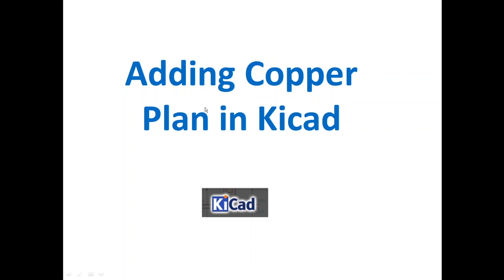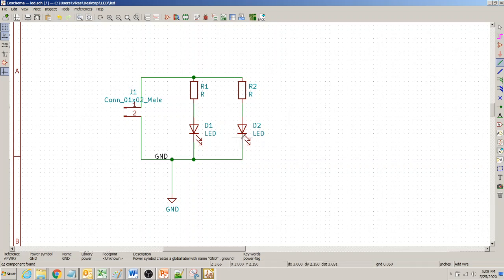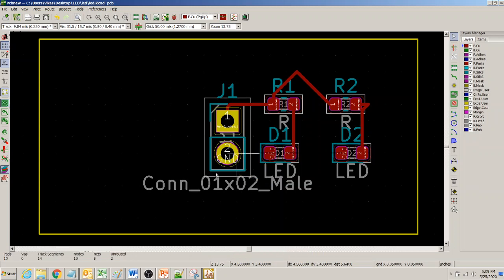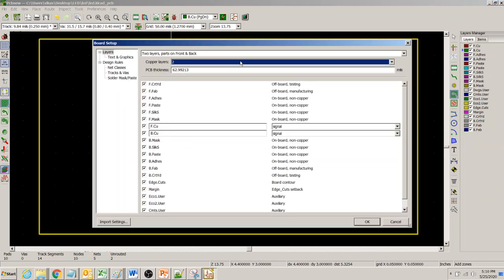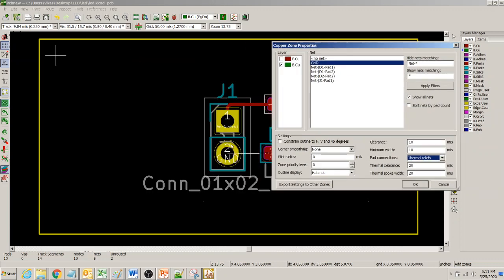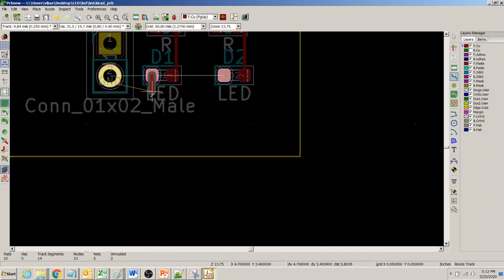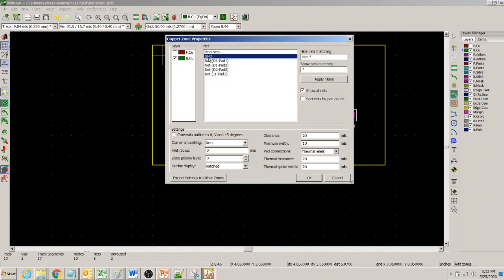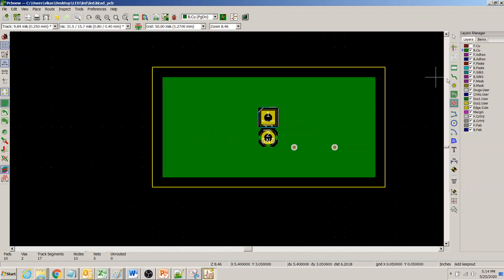Adding Copper Plane in KiCad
Add Copper plane - Like GND Pour in KiCAD - This is a simple example of using Copper Plane in KiCAD